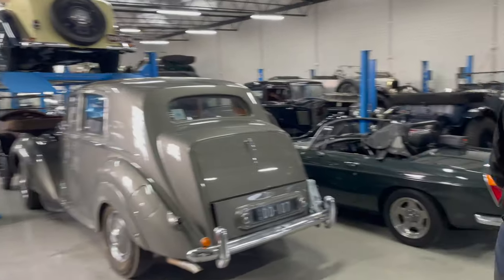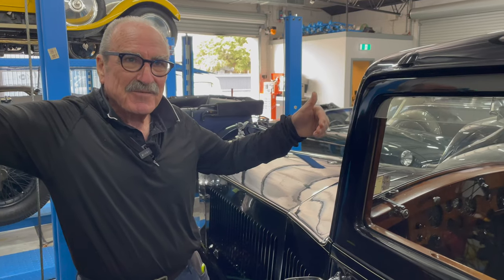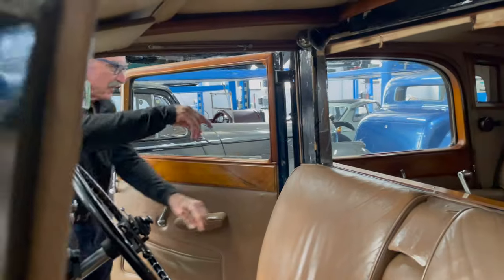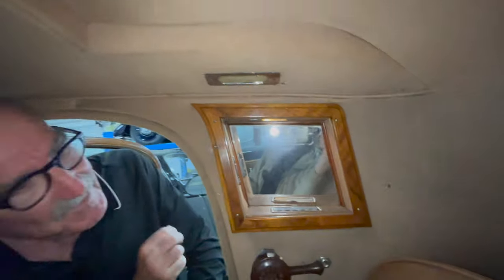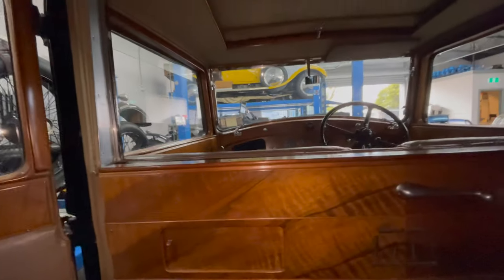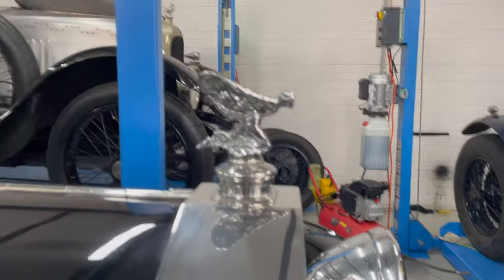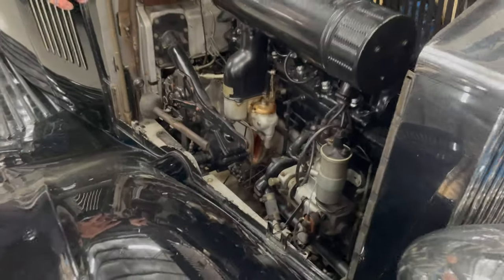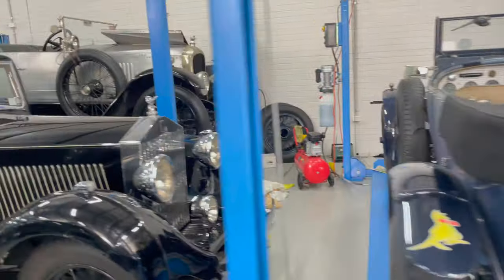The Rolls-Royce the Coachbuilder built for himself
The Derby Works Ep4 - Lionel Windover was a man of taste. He had to be as one of Rolls-Royce's go to men for designing and assembling a worthy body for the distinguished marques chassis.

Windovers built their cars from 1924 in a factory in Hendon, north London and in 1935 Lionel decided he wanted one of his cars for himself. Rolls Derby factory supplied the 25hp chassis on which he had built a unique car to his very own specifications. Features like an early Philco in car radio were practically unheard of at the time and a very special dividing glass was installed that offered privacy for the rear cabin. Along with a crystal glass cigar lighter, deep pile mohair over rugs and sumptuous leather seats gave the rear compartment the air of a London gentleman's club lounge.

Greg very kindly talked me around this wonderful car and there's probably no better person to do it. He has a 25hp himself which he drives regularly continuing a half century interest in the cars.

Dave's Workshop Tours (DWT) is on many of the socials

Thanks to Greg for showing me around and Simon at The Derby Works for allowing me access